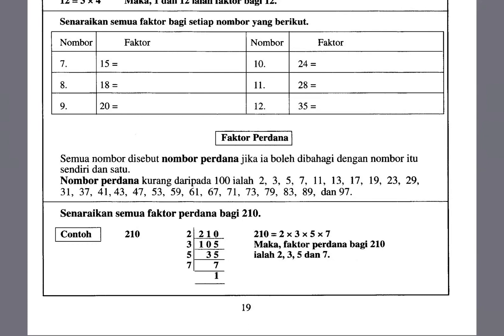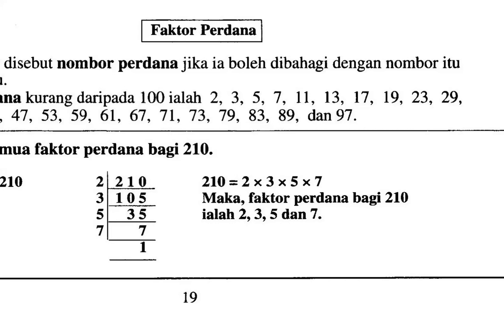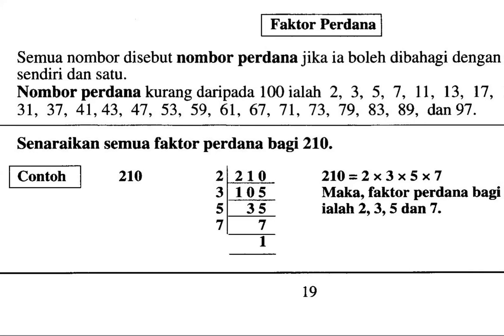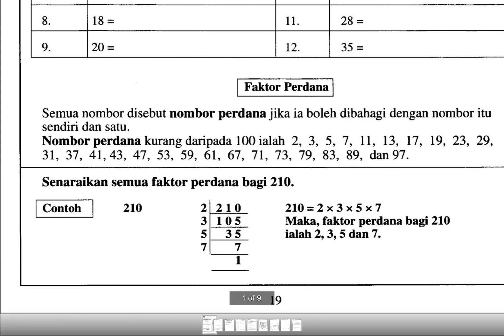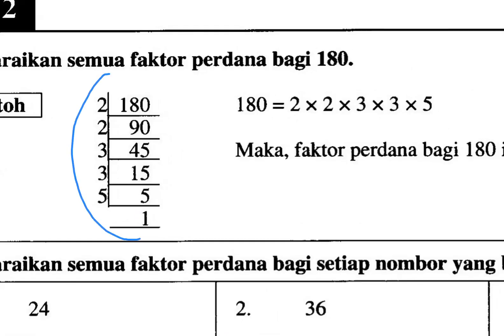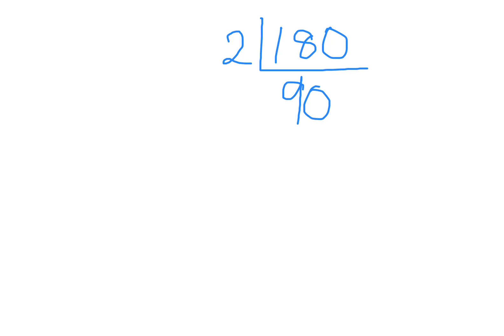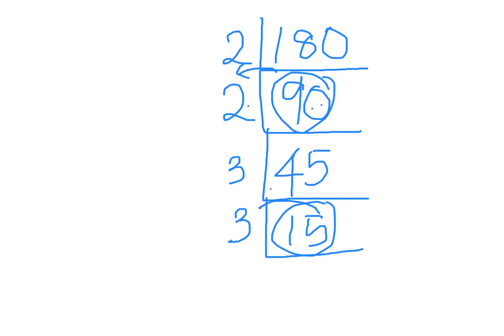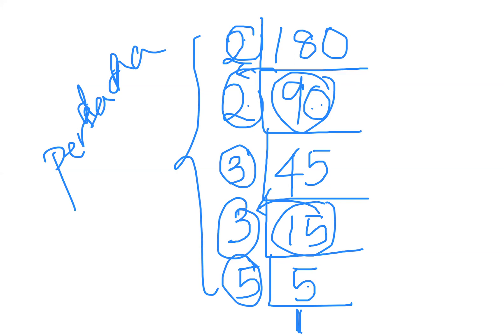Apa itu Nombor Perdana? Bagaimana Cari Faktor Perdana?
Cikgu : Nadiah

Klik link untuk ujian diagnostik PERCUMA

Hakcipta terpelihara